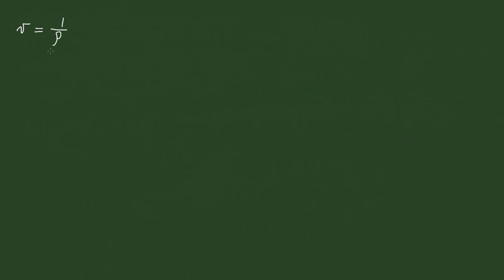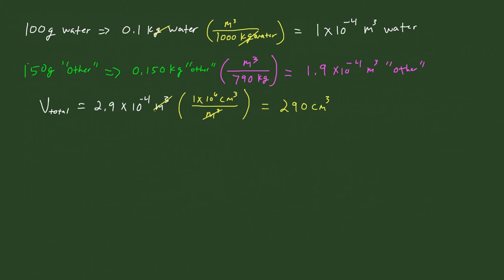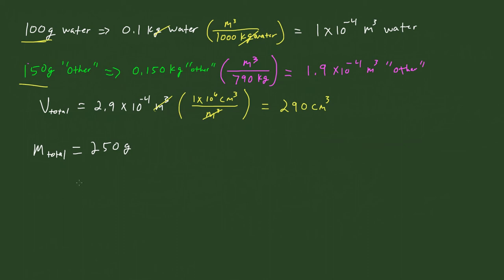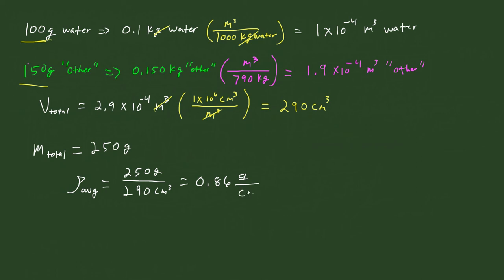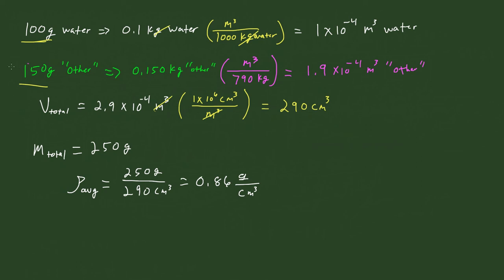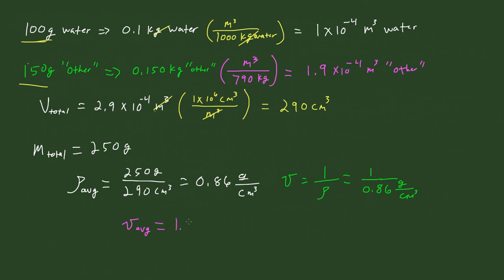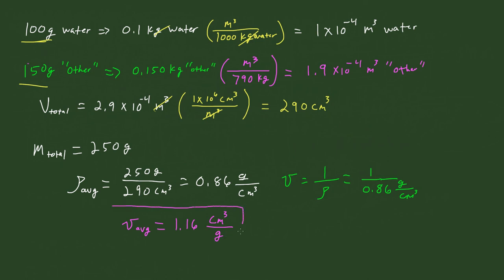Fluid Mechanics Ex2: Specific Volume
100g of water are mixed with 150g of another fluid (density = 790 kg/m3).  What is the specific volume of the resulting mixture, assuming that the volumes are additive and the mixture is homogenous?